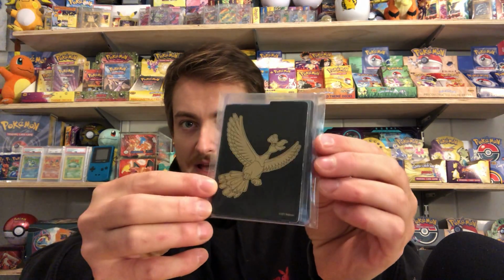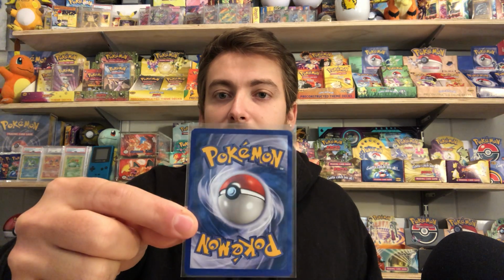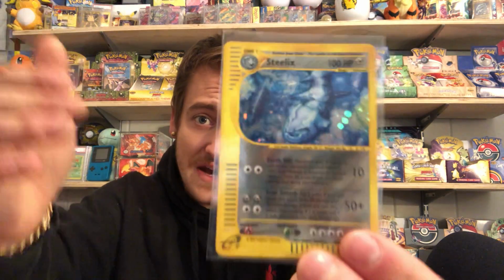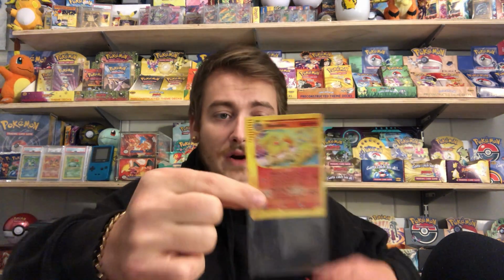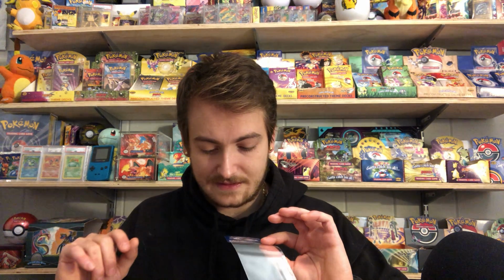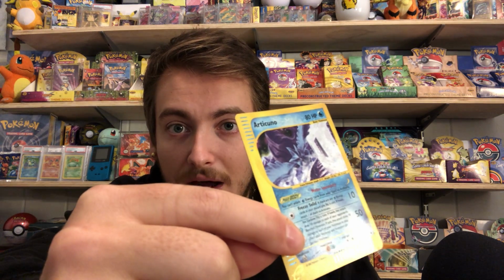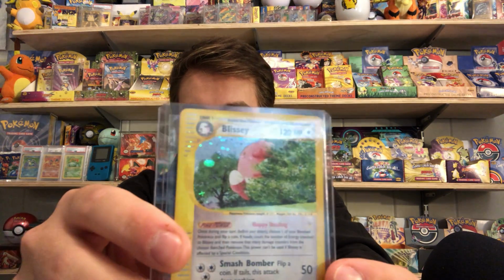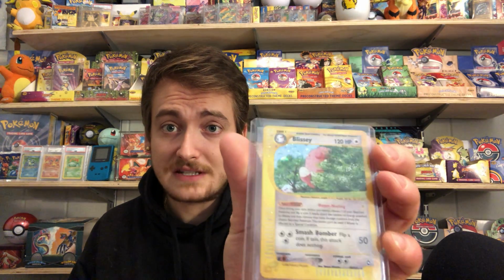Pokémon Mystery Mail Day #45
It’s mail day! You good, the bad and the ugly !